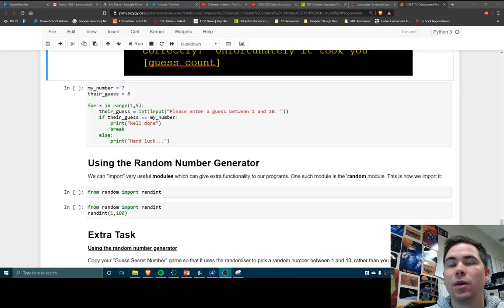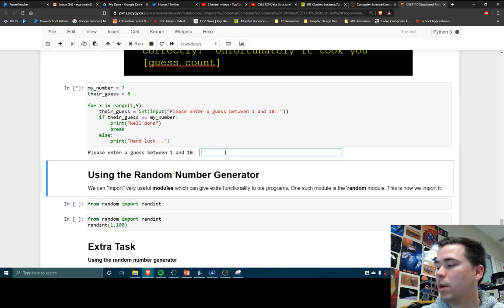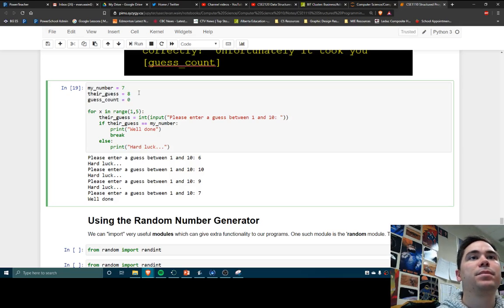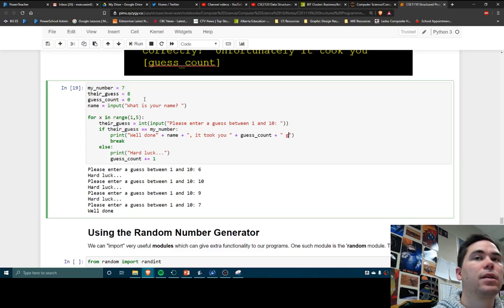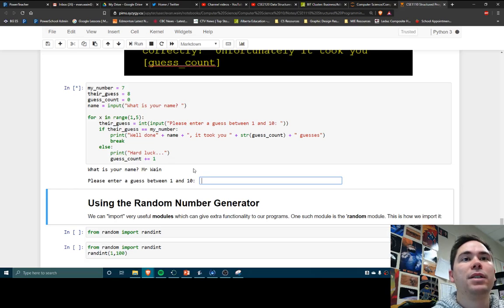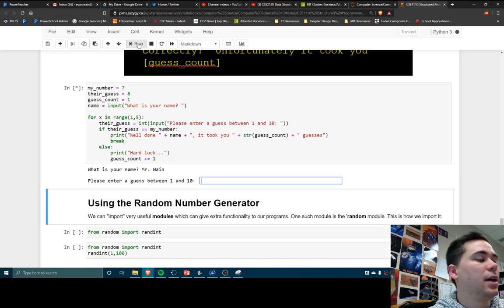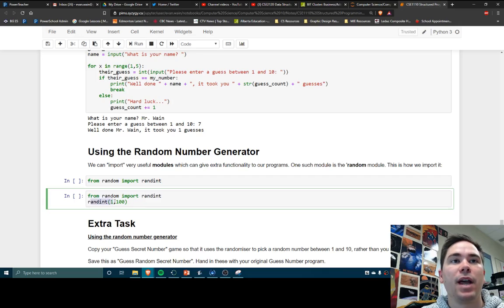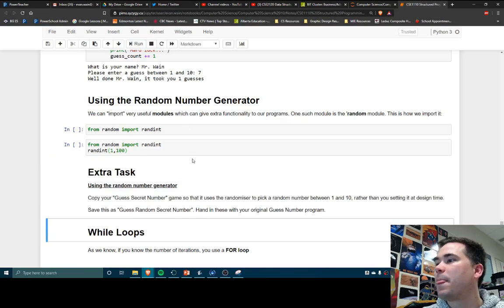Guess Random Number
Modifications to the Guess Secret Number as well as introducing importing modules such as random and randint